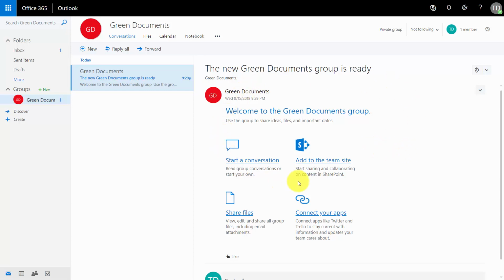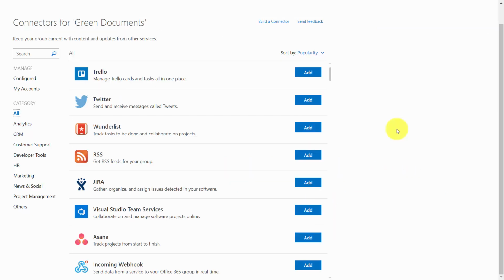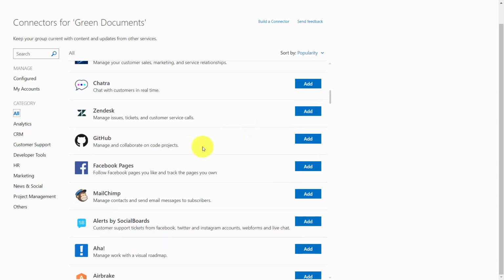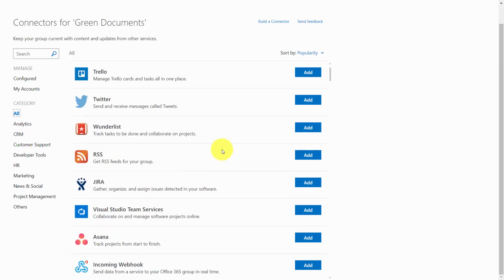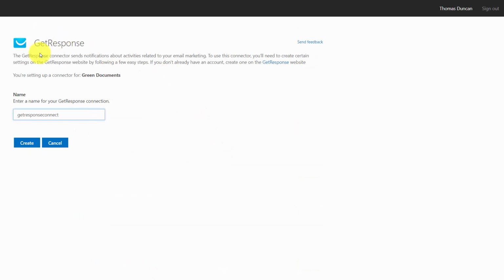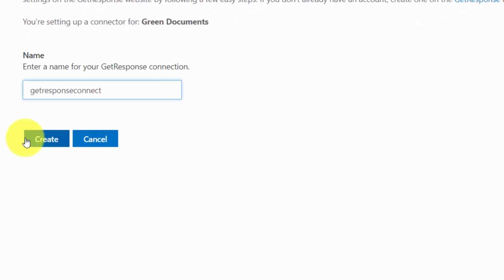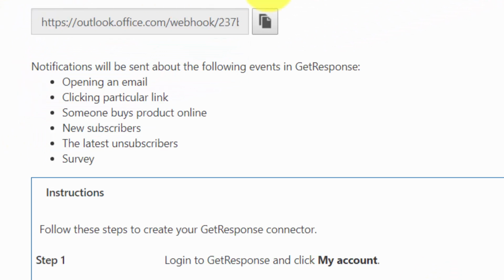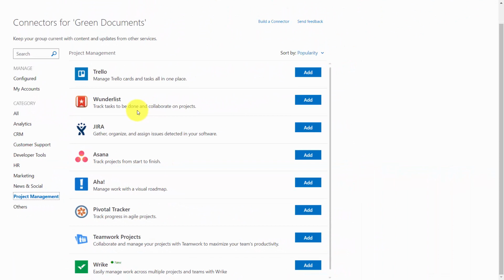28 Intranet with Sharepoint External App Updates Part Two Free Microsoft Office 365 Training Course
Intranet with Sharepoint External App Updates Part Two Free Microsoft Office 365 Training Course